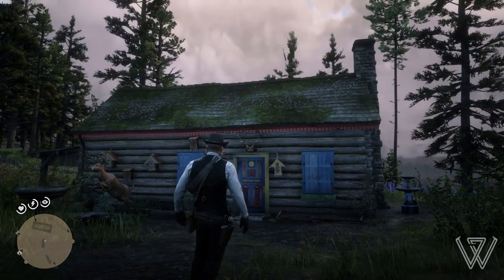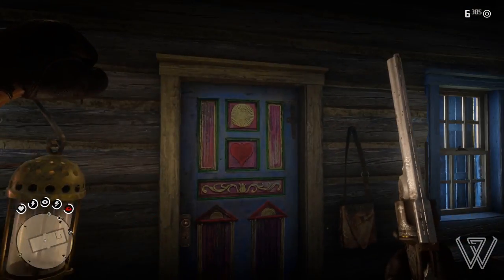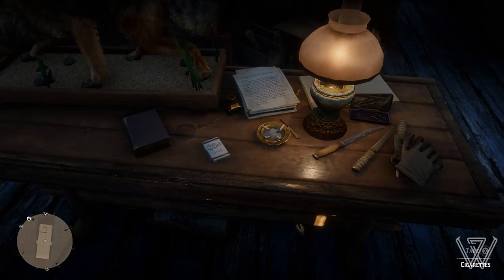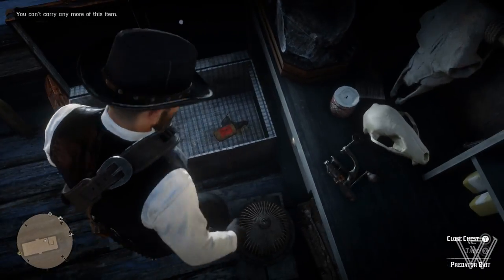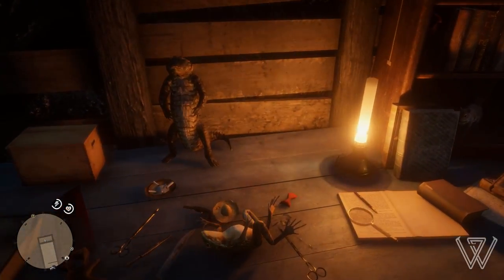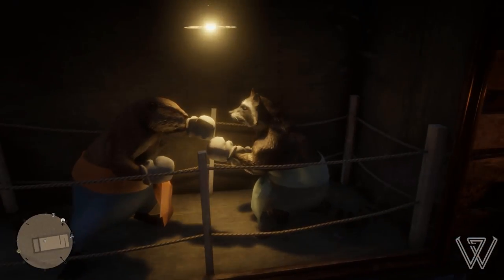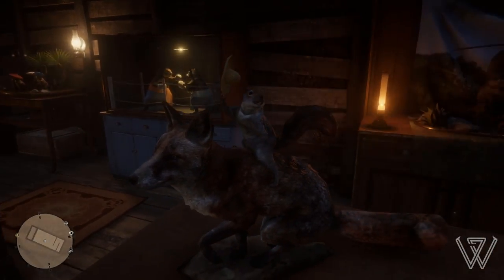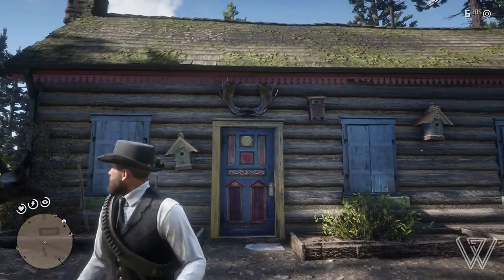Secret Taxidermists House in Red Dead Redemption 2 I Wallbreach Glitch Tutorial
►Epic's Support a Creator! Use Code 'WatsonKHD'

Not only do you show your support but you also get to keep up to date with everything that I upload!

- Logitech C920 HD Pro Webcam
- Samson SAGOMIC
- HP Omen
- Xbox One X
- PS4 Pro